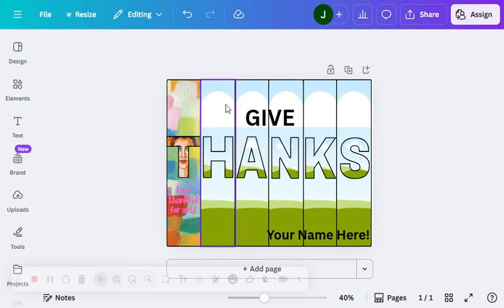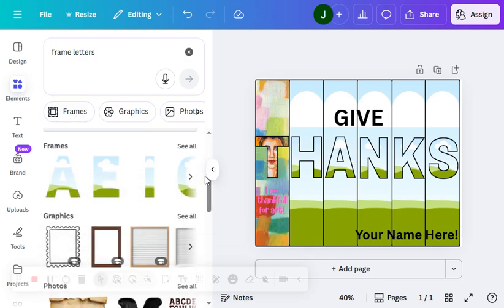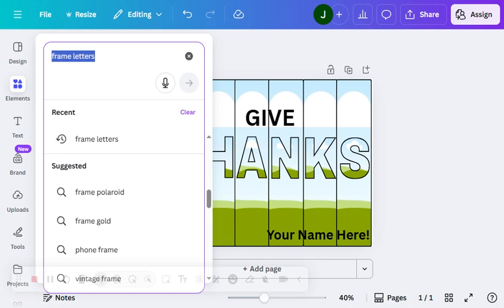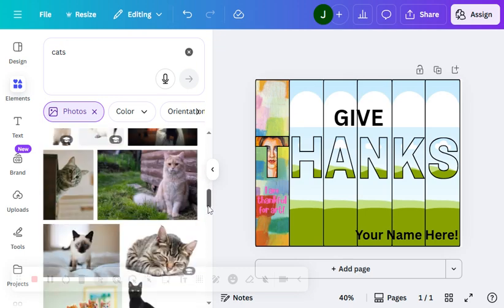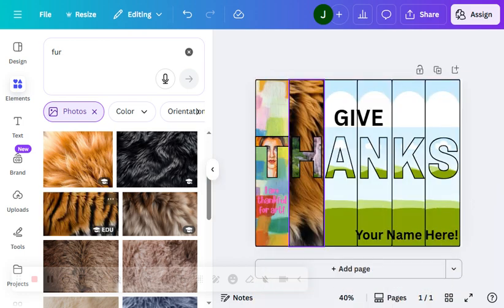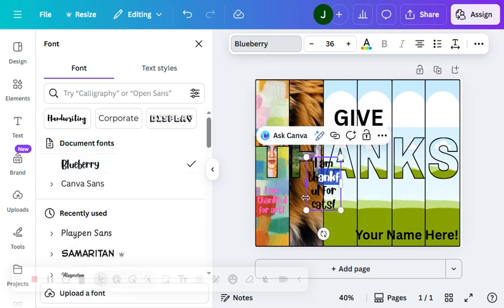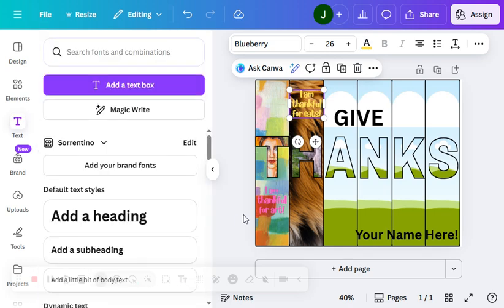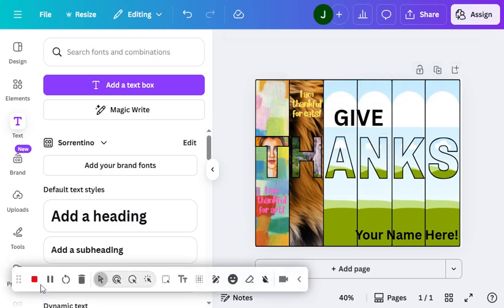Thankful - A4 - Screencastify - November 20, 2025 6:13 PM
How to use Canva Frames to create your Give Thanks poster!